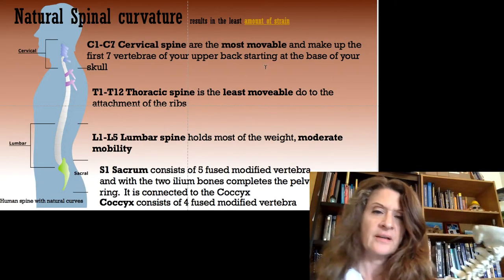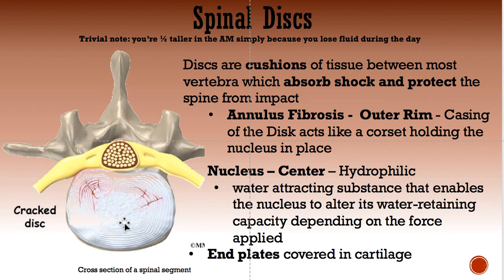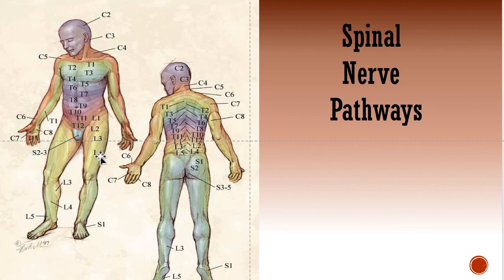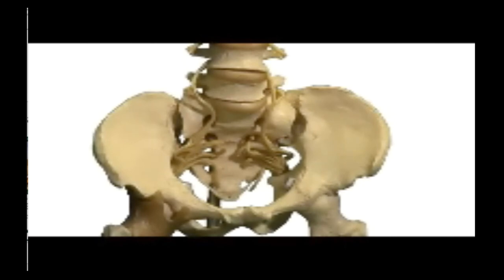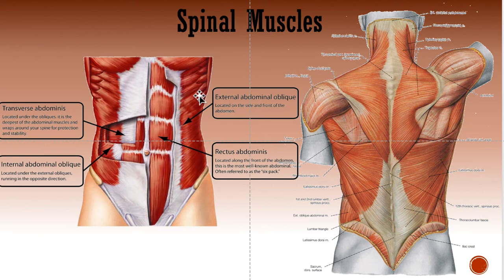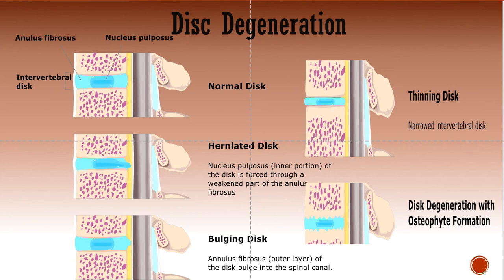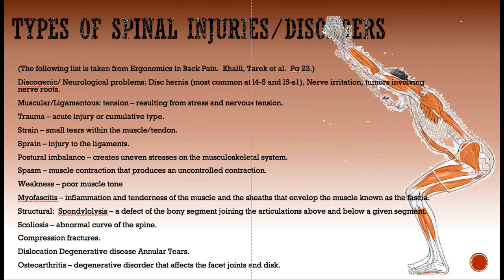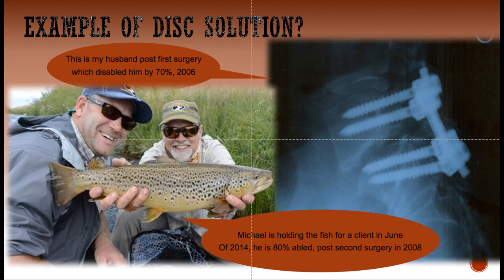The human spine and work, spinal WMSDs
This lecture describes the anatomy of the human spine to understand better how WMSDs occur. Advanced ergonomics, MT Tech.